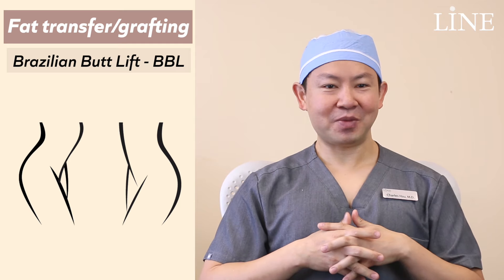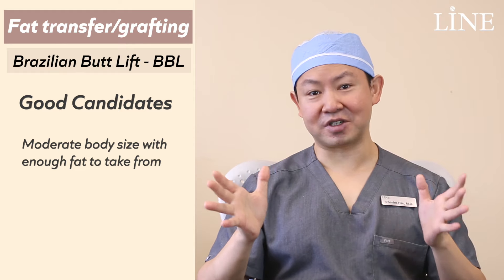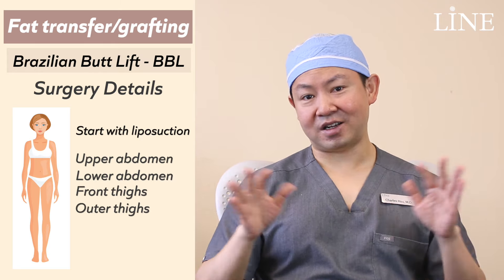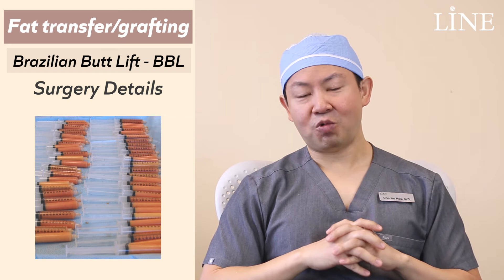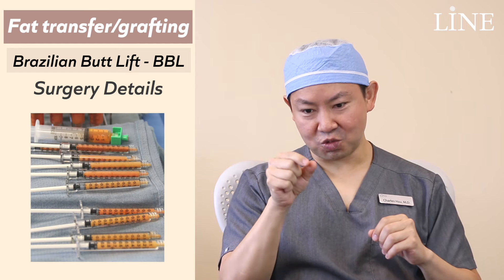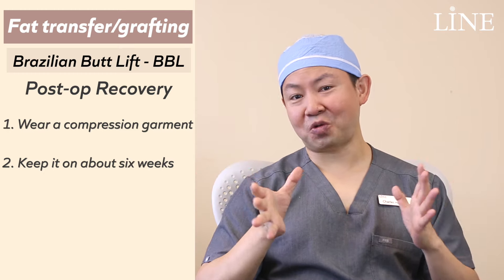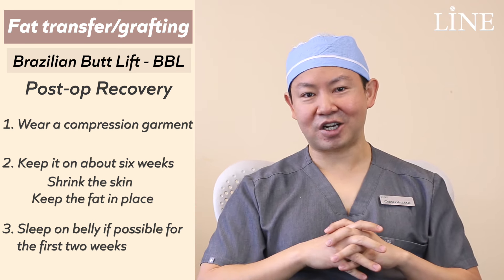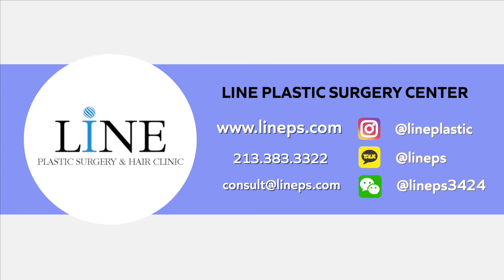FAT GRAFTING/TRANSFER Brazilian Butt Lift BBL - Line Plastic Surgery Center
Many people who desire a fuller, more rounded buttock will opt for a Brazilian butt lift, which is a specialized fat transfer procedure that augments the size and shape of the buttocks without implants. BBL is a rewarding procedure with long-lasting results. Book a free consultation with us to see if you are a right candidate for this procedure!

↪️ To schedule your private consultation in our office with one of our surgeons at our Koreatown, Los Angeles or Irvine LINE Plastic surgery clinic locations: